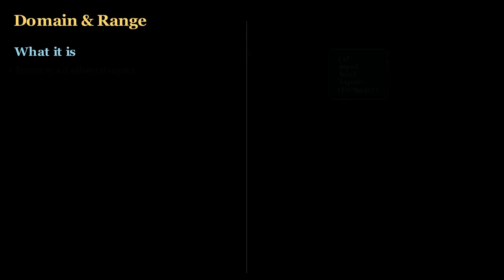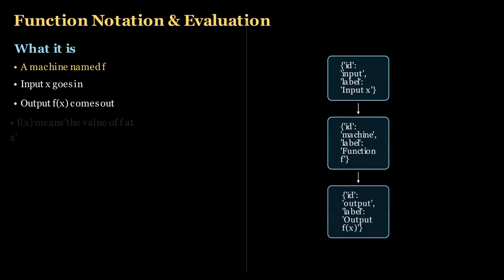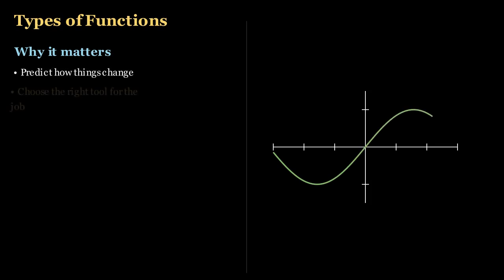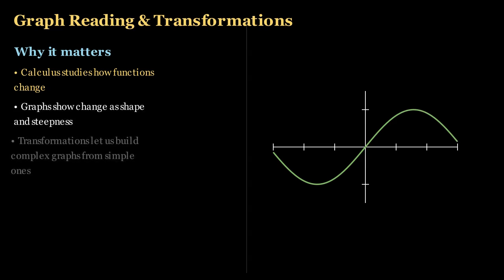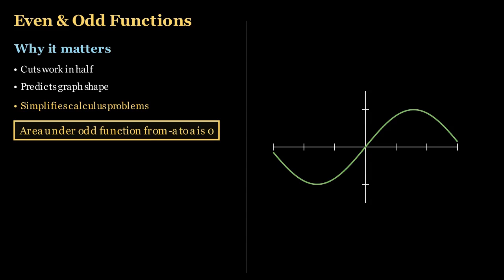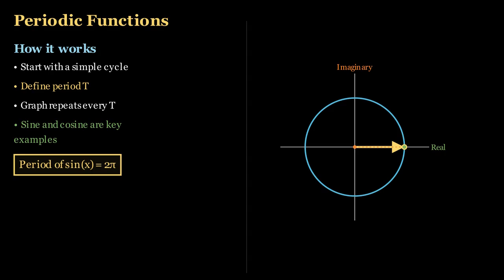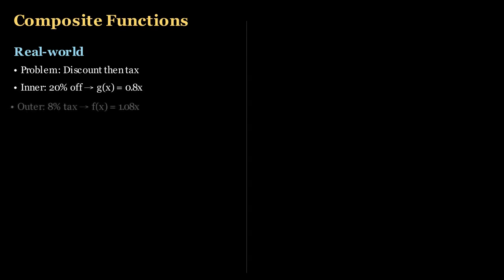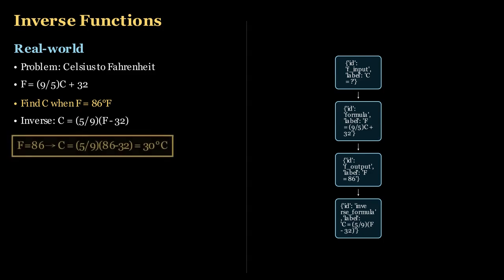Functions Fundamentals for Calculus